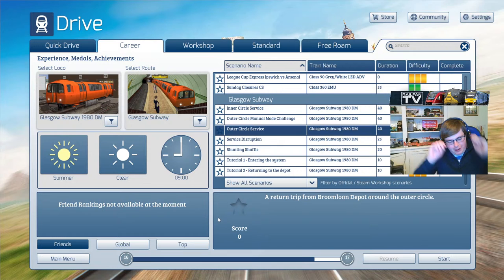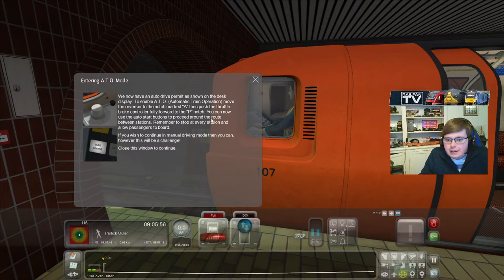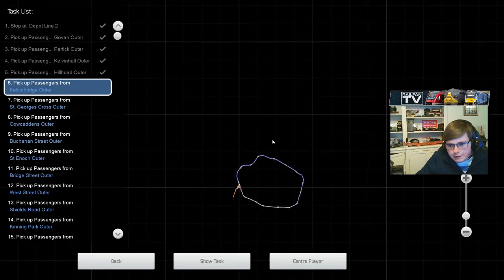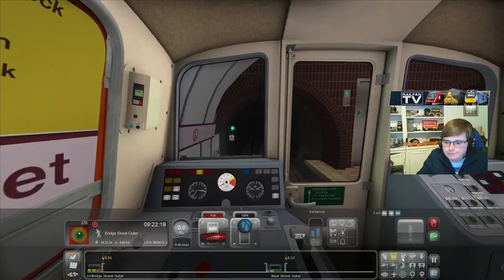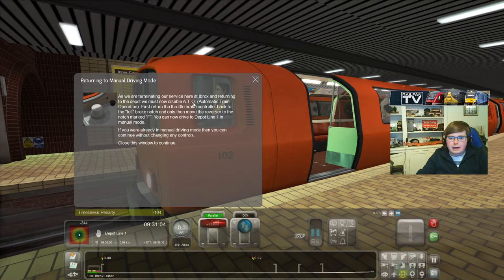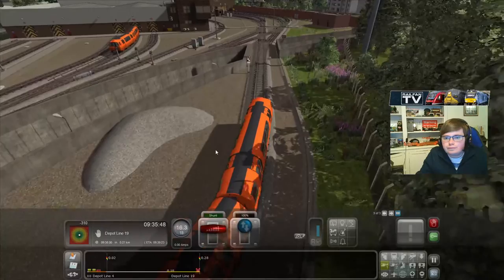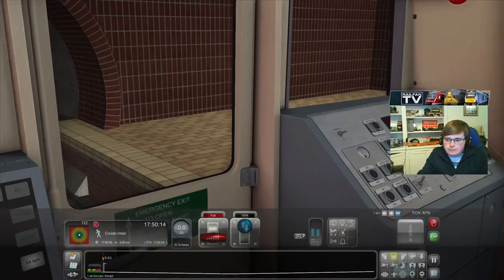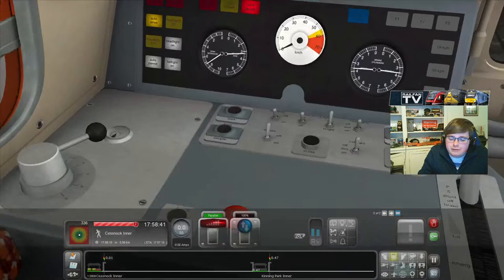Train Simulator Classic - Glasgow Subway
Join Jamie as he looks at the newly released Glasgow Subway for Train Simulator Classic.

You can find out more about this iconic route, the third-oldest underground system in the world,